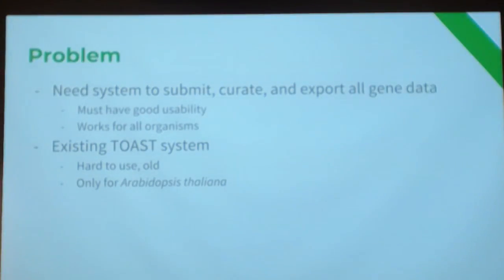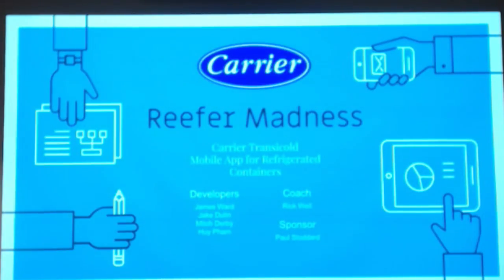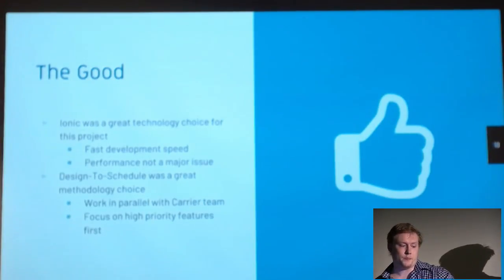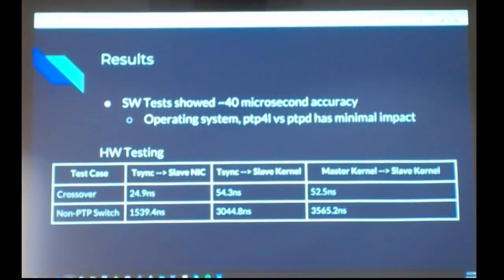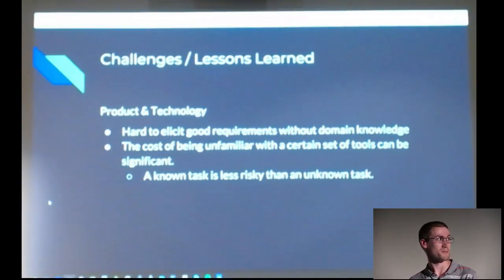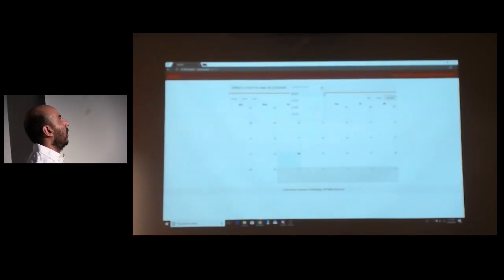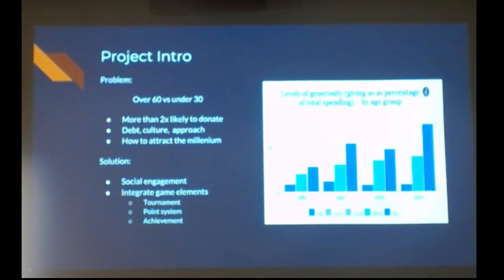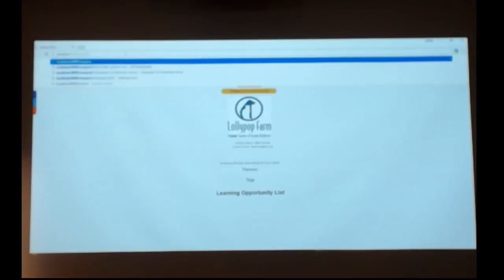RIT SE Senior Project Final Presentations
This is the third of four days of RIT Software Engineering Senior Project final presentations in spring 2018.